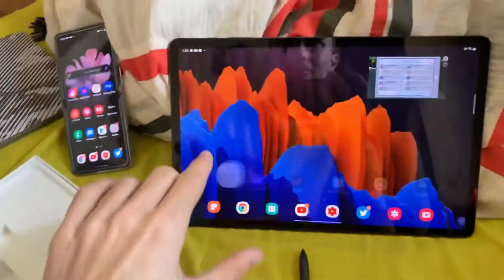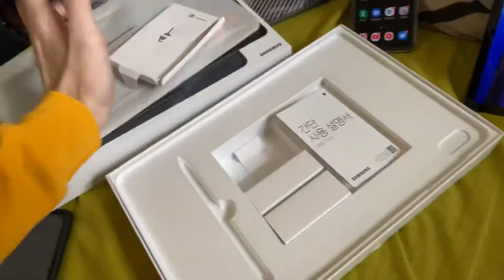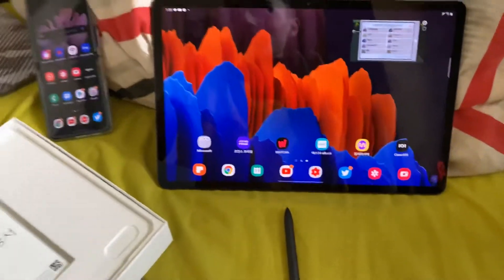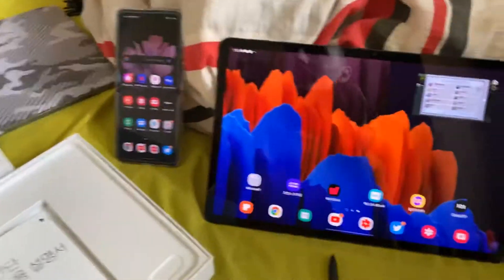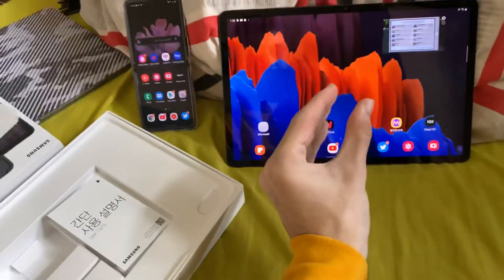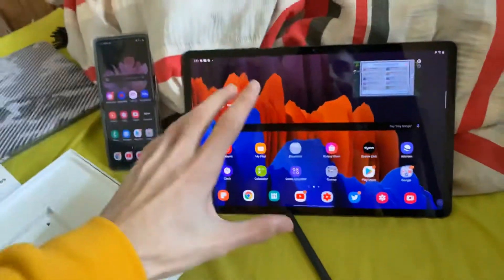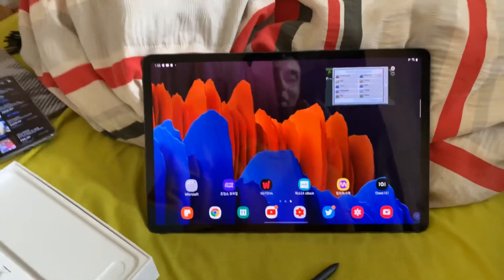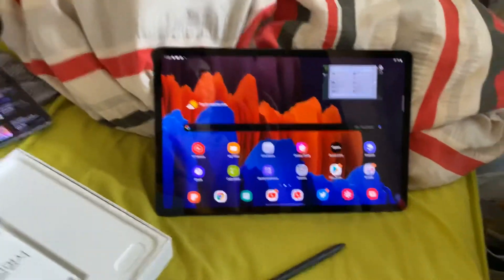Why I bought a KOREAN Tab S7 Plus in England.